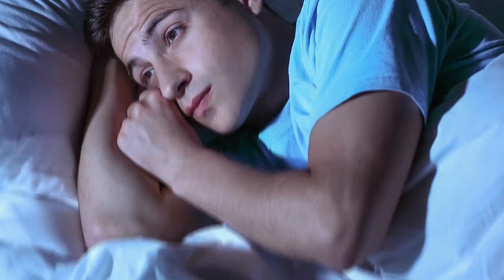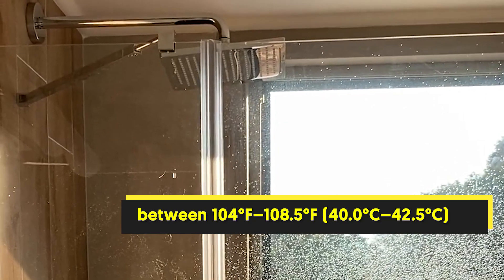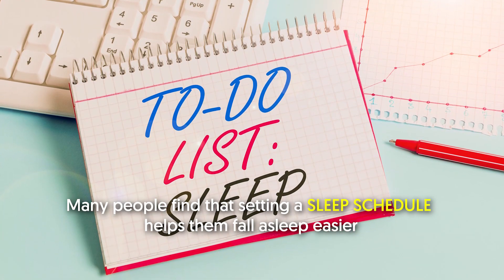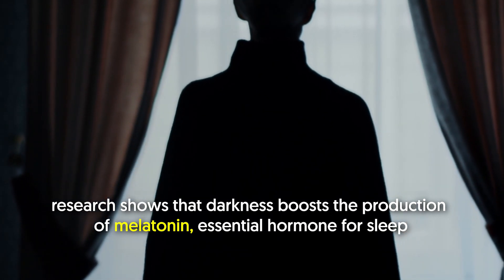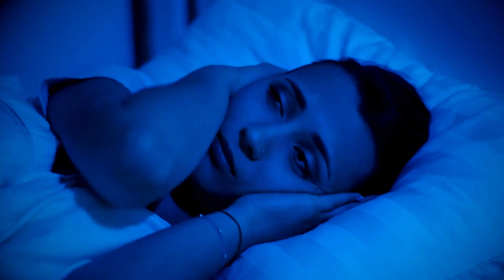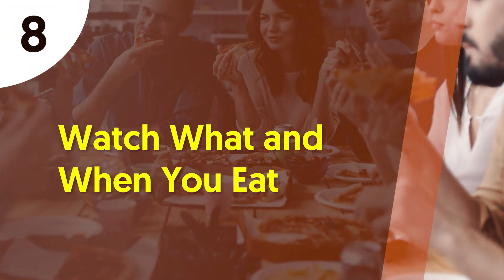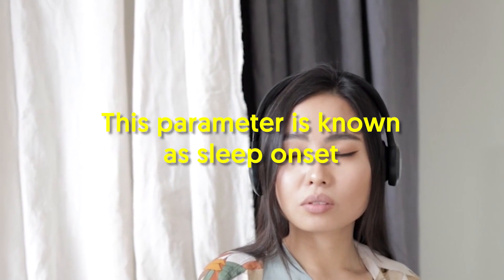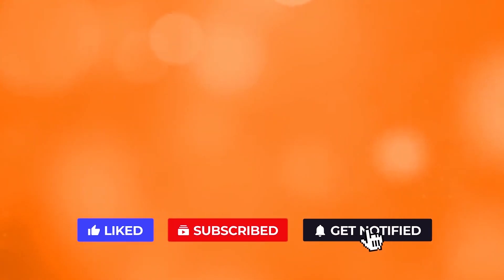10 Tricks That Help You Fall Asleep Instantly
Are you having a hard time falling asleep? Or do you want to fall asleep easily every night? If your answer is yes, then keep on watching this video because today, we will uncover the 10 tricks that help you fall asleep instantly!

In a nutshell:

Your body temperature changes as you fall asleep.  If your room is too warm, you might have a hard time falling asleep.  Taking a warm bath or shower could also help speed up the body`s temperature changes.  One literature review found that taking a hot bath or shower before bed could improve certain sleep parameters, such as sleep efficiency and sleep quality.

 Sleep efficiency refers to the amount of time you spend asleep in bed as opposed to lying awake.  They reported improvements in their sleep even if their baths or showers lasted for as little as 10 minutes.  5.  Open your mouth and exhale completely, making a “whoosh” sound and mentally counting to 8.

 This technique can relax you and help you fall asleep quickly.  Many people find that setting a sleep schedule helps them fall asleep easier.  This internal clock cues your body to feel alert during the day but sleep at night.  Waking up and going to bed at the same times each day can help your internal clock keep a regular schedule.

 Once your body adjusts to this schedule, it`ll be easier to fall asleep and wake up around the same time every day.  This allows your body and mind to relax and prepare for sleep.  Light can influence your body`s internal clock, which regulates sleep and wakefulness.  Irregular light exposure can lead to the disruption of circadian rhythms, making it harder to fall asleep and stay awake.

 During the day, exposing your body to bright light tells it to stay alert.  In fact, the body secretes very little melatonin during the day.  Get out and expose your body to sunlight or artificial bright light throughout the day.  When people are stressed, they tend to have difficulty falling asleep.

 Yoga, meditation, and mindfulness are tools to calm the mind and relax the body.  Research shows that yoga can have a positive effect on sleep parameters such as sleep quality, sleep efficiency, and sleep duration.  Lastly, mindfulness may help you maintain focus on the present, worry less while falling asleep, and even function better during the day.  Practicing one or all of these techniques can help you get a good night`s rest and wake up re-energized.

 However, the inability to fall back asleep can ruin a good night`s rest.  People who wake up in the middle of the night often tend to watch the clock and obsess about the fact that they can`t fall back asleep.  To make matters worse, waking on a regular basis without falling back asleep may cause your body to develop a routine.  If you need an alarm in the room, you can turn your clock and avoid watching it when you wake up in the middle of the night.

 Due to poor sleep at night, people with insomnia tend to be sleepy during the day, which often leads to daytime napping.  Some studies have shown that regular naps that are long (at least 2 hours), and late may lead to poor nighttime sleep quality and even.